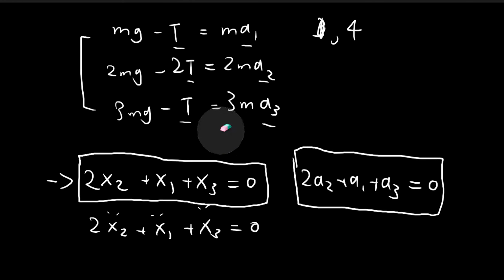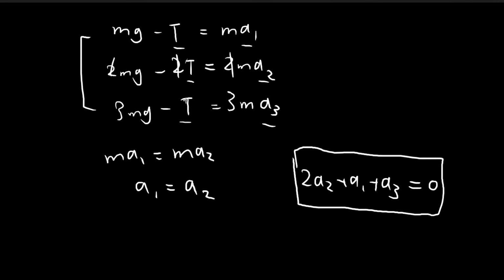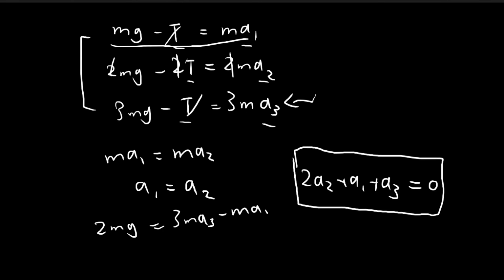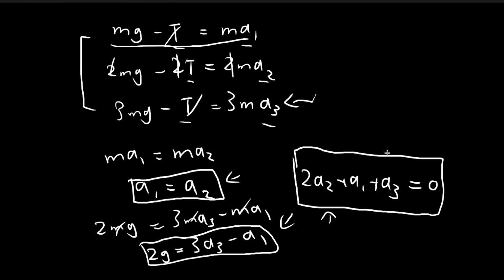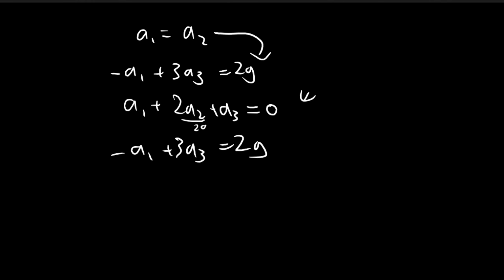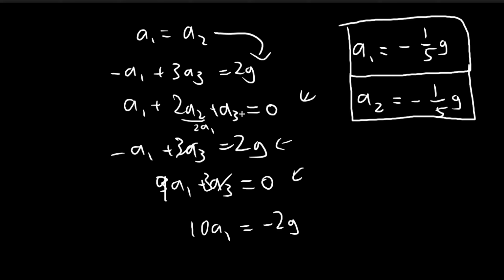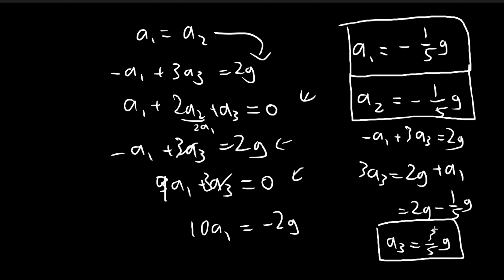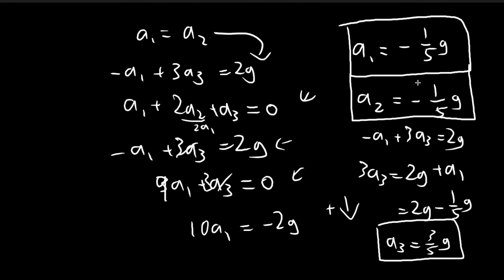Exercise 3.29 (Part 2) | Introduction to Classical Mechanics (Morin)